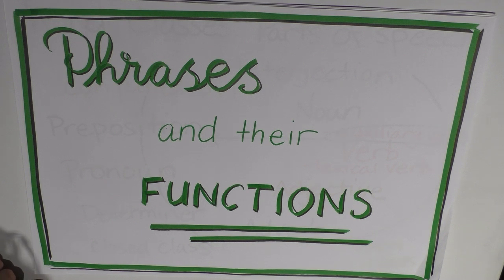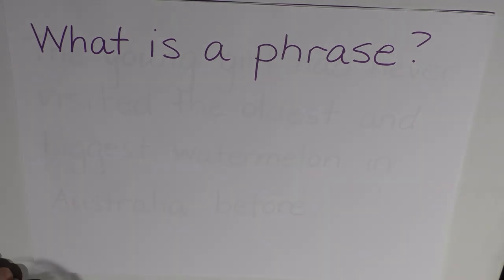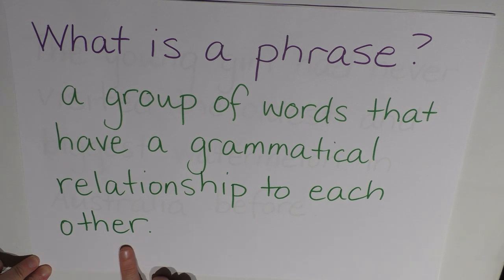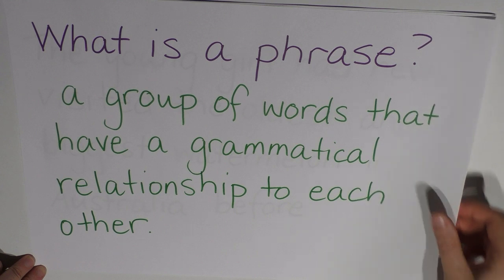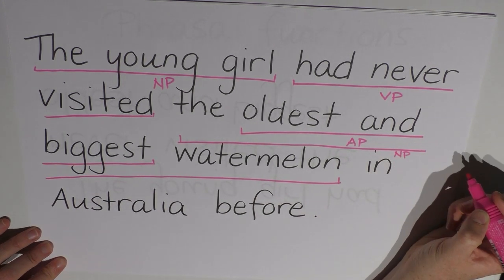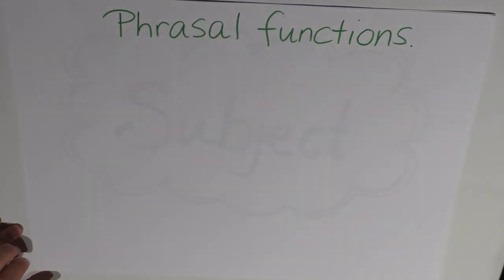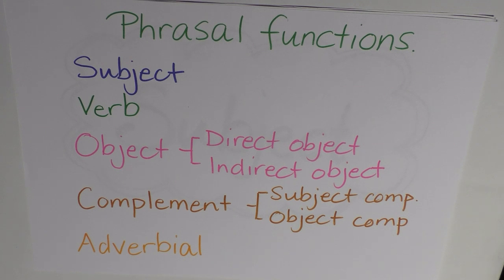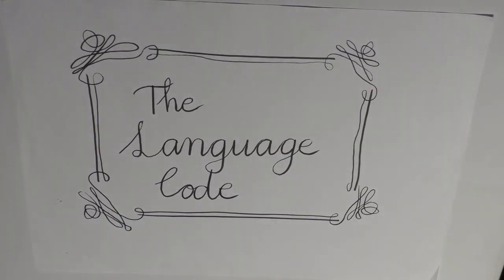Episode 27 : Phrasal Functions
This episode assumes knowledge of phrases and shows how they work together in sentences with different functions.